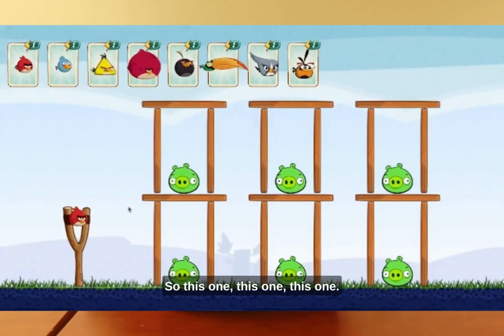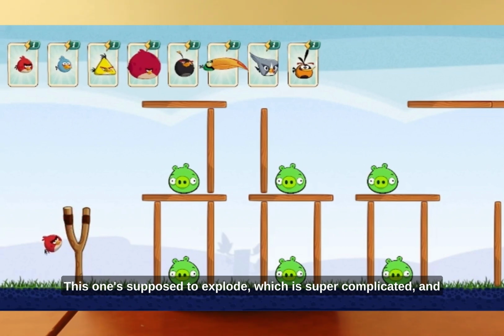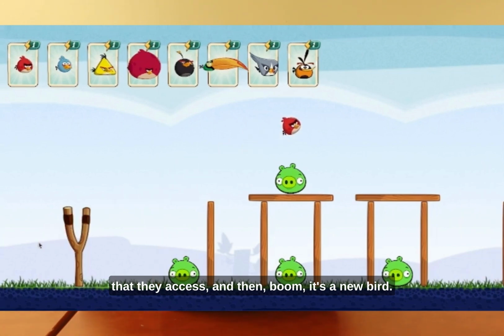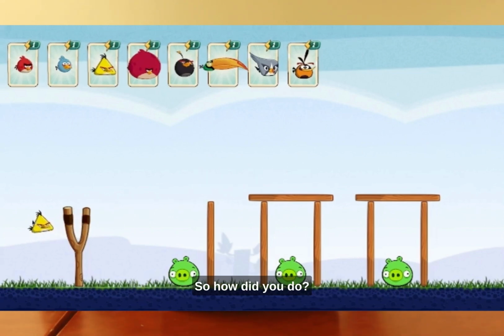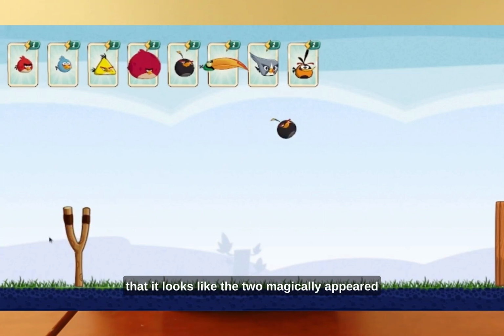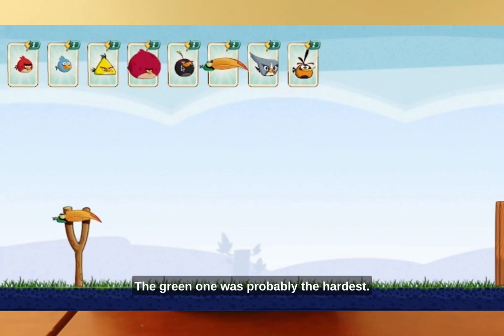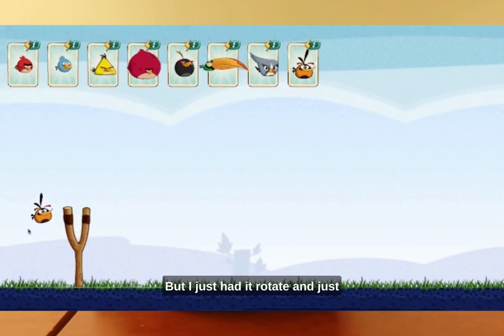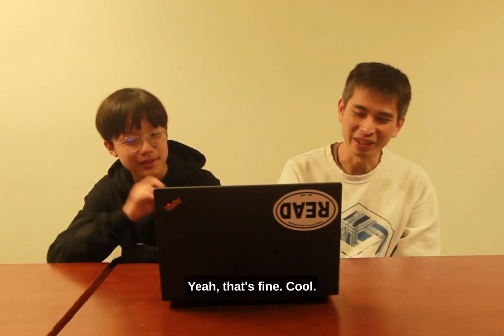Amazing Student Project - Angry Bird